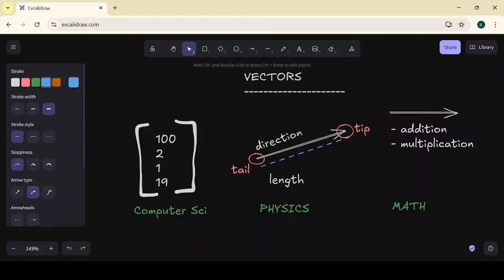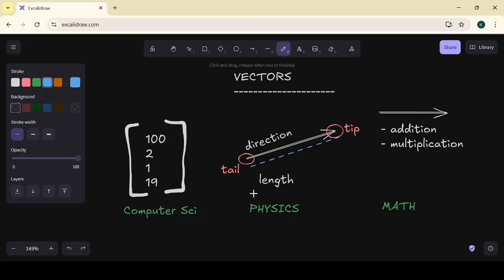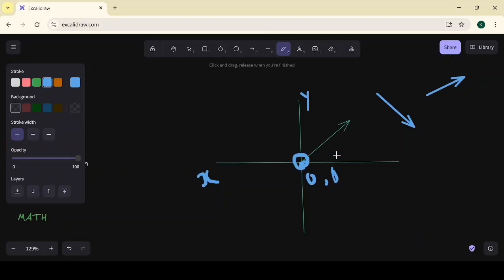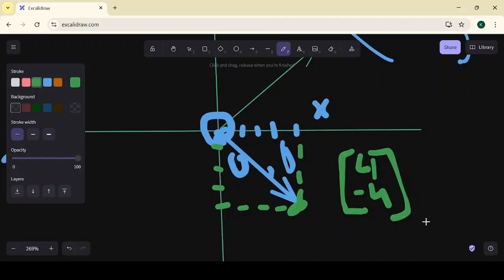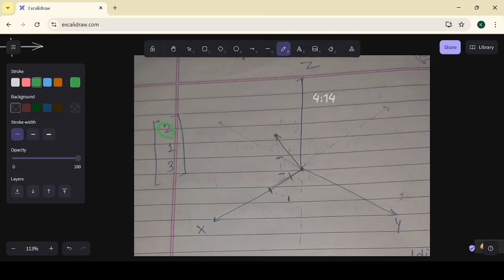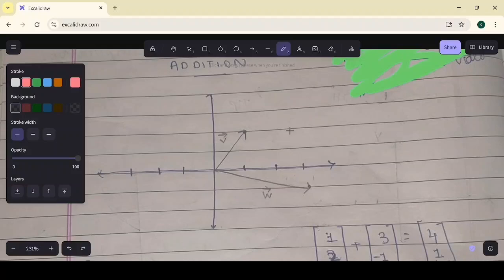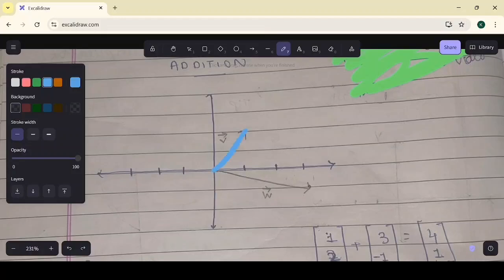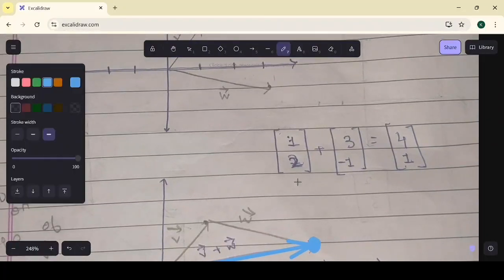01 - Vector addition | AI/ML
Unlock the power of vectors! ✨ Join me for Part 1 of our series designed for absolute beginners, using easy language for total conceptual clarity.

In this first video, we'll cover:
✅ What exactly IS a vector? (Explained in simple terms)
✅ 2D vectors & 3D vectors.
✅ Visualizing vectors: How to draw and understand them easily.
✅ Vector Addition

NOTE: i wont be diving deeper into formulas as my main aim is to provide "SIMPLE AND EASY TO GRASP GEOMETRIC UNDERSTANDING" what vectors are.